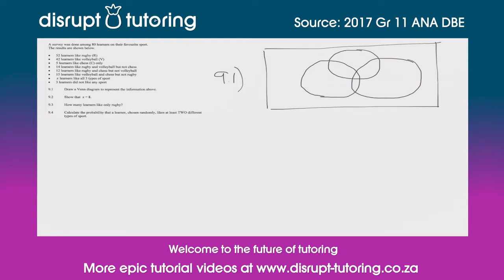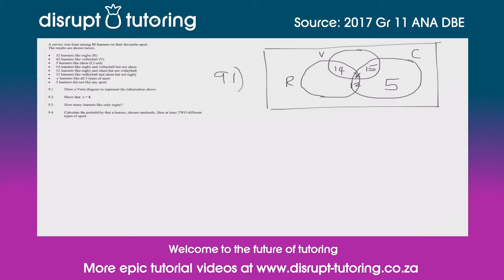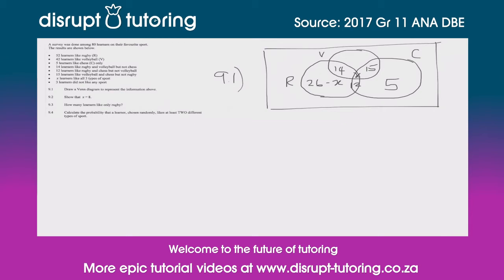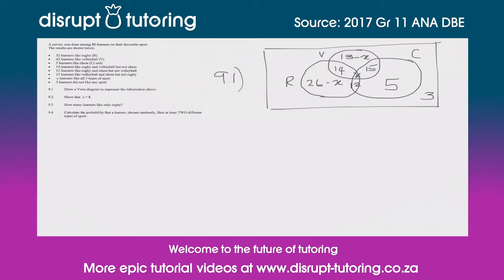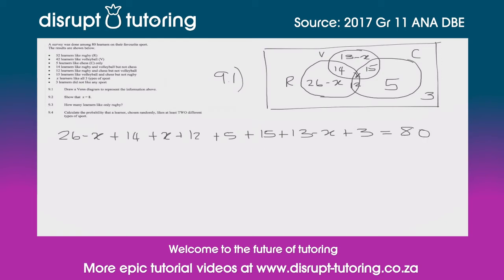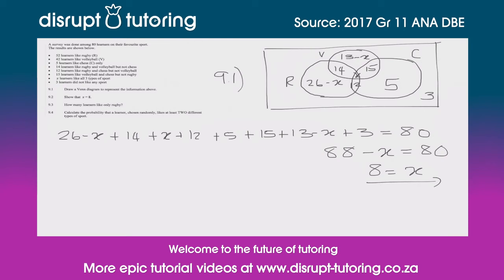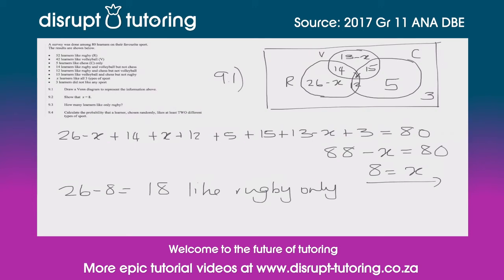#356 Building your own 3 circle Venn diagram